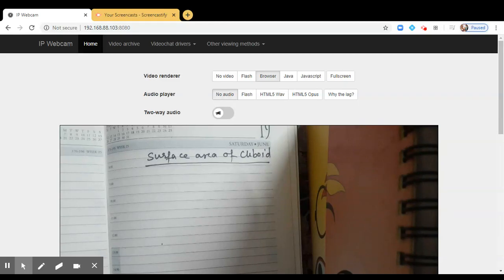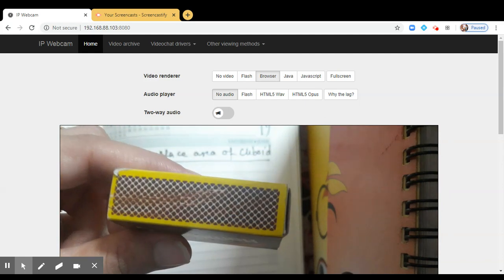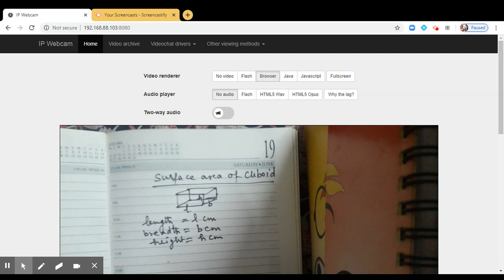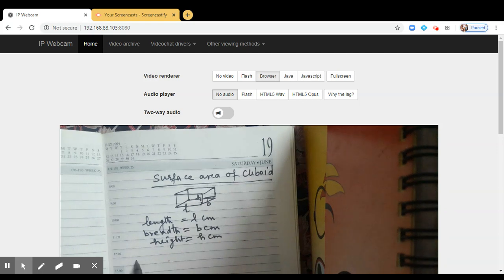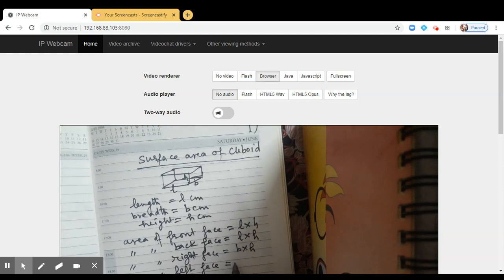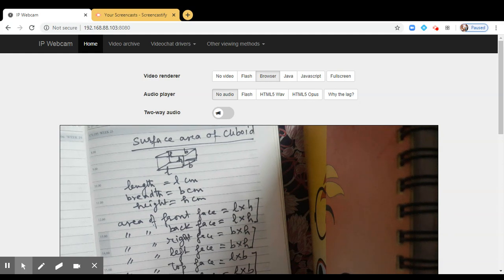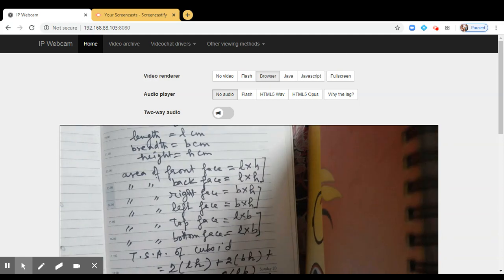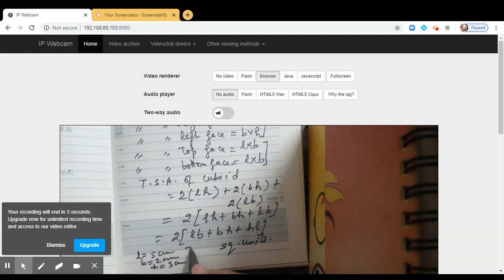Surface area of a cuboid | Maths Activity | Class 8 | Mensuration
👉About this video : Let us learn to derive the formula for surface area of a cuboid.
What is surface area of cuboid?